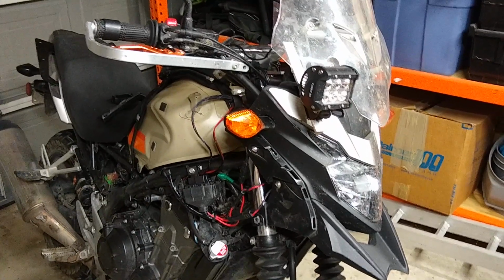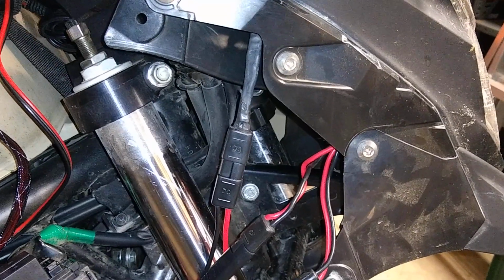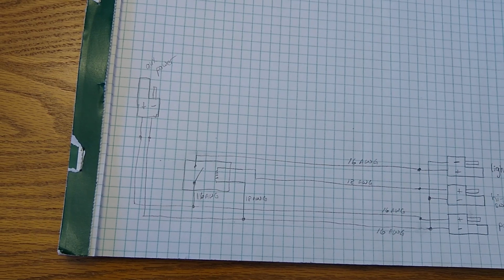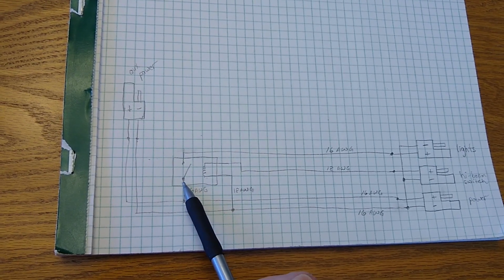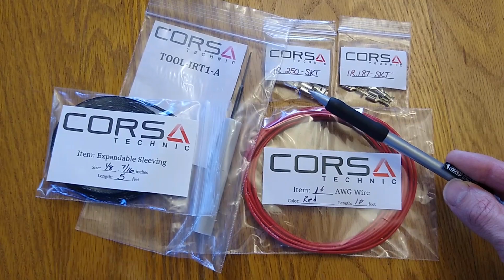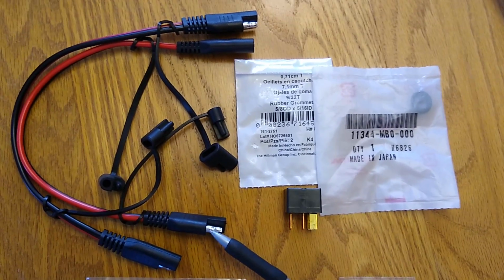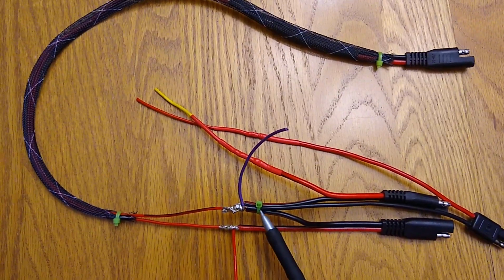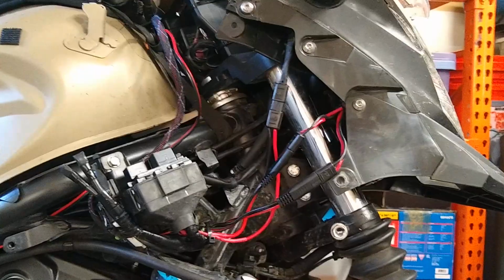CB500X Auxiliary Light and Power Wiring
This video shows a wiring method to power auxiliary lights and provide accessory power for handlebar mounted items on the Honda CB500X. It uses an empty relay socket in the existing wiring harness and the front option connector to power auxiliary lights and accessories with a compact wiring installation.

My bike is a 2016 model.